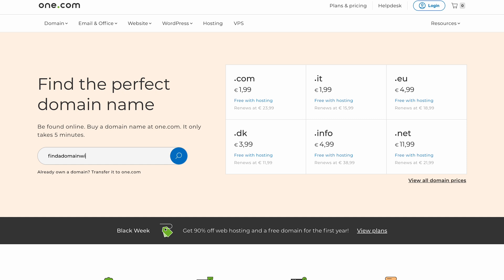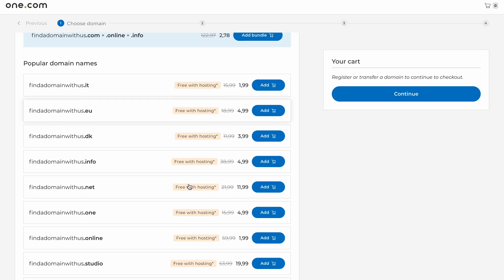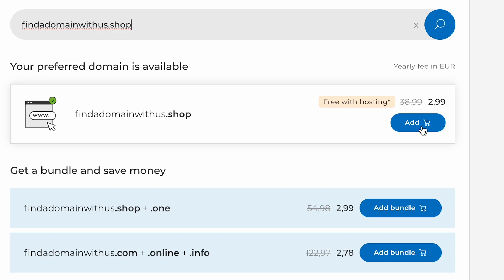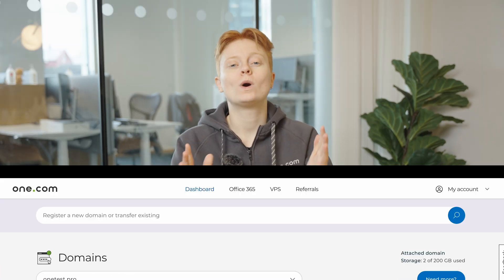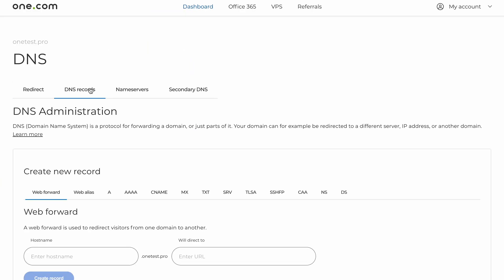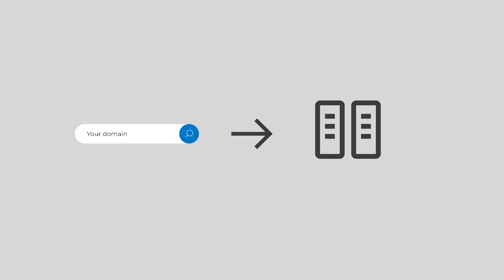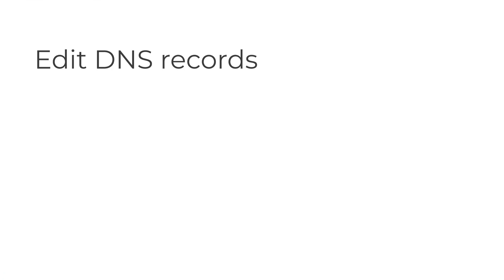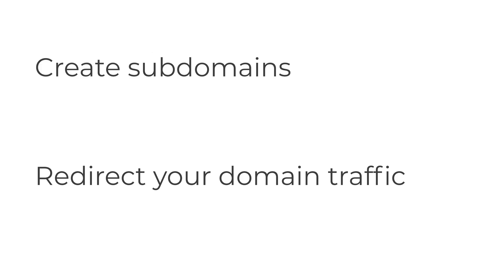Understanding the Domain Life Cycle with one.com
In this video, we walk you through the entire life cycle of a domain, from registration to expiration, and explain how to manage your domain effectively using one.com’s domain management tools.
Whether you're new to domains or just curious about the process, we’ve got you covered!

00:50 Registration
02:03 Expiration
02:27 Redemption period
02:33 Deletion